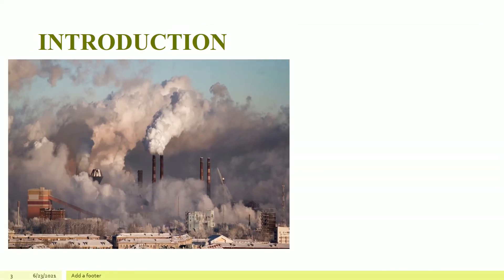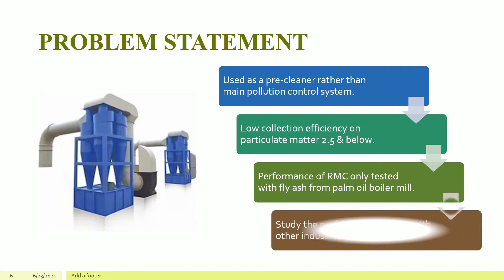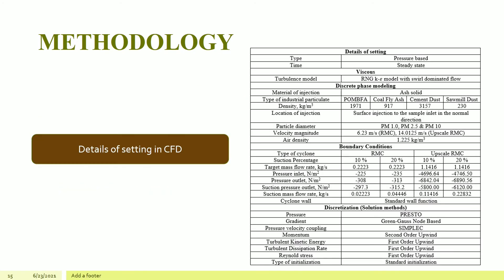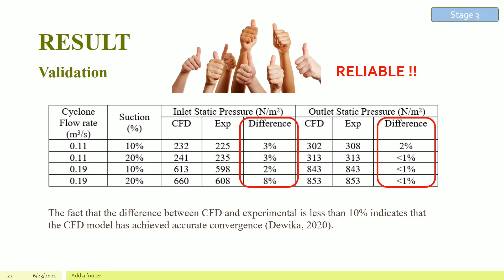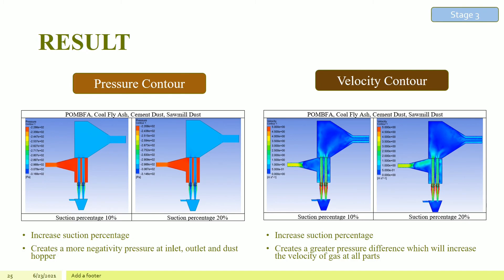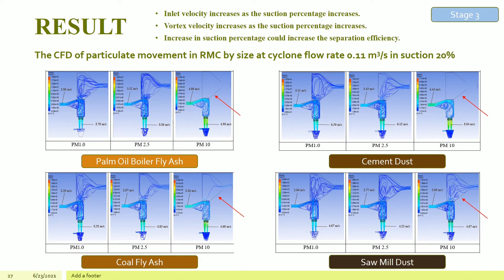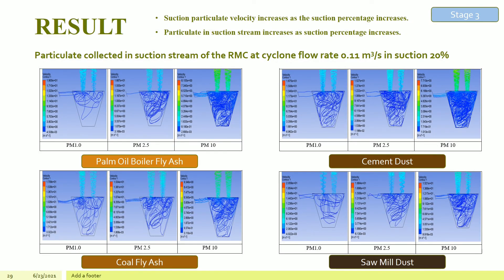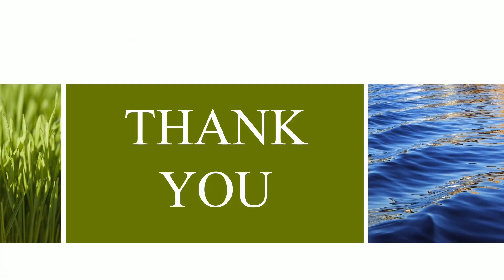FYP Presentation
TITLE: COMPUTATIONAL FLUID DYNAMICS (CFD) SIMULATIONS OF RETROFITTED MULTI-CYCLONE (RMC) SEPARATORS WITH DIFFERENT INDUSTRIAL PARTICULATE